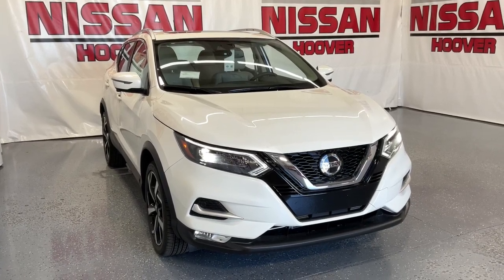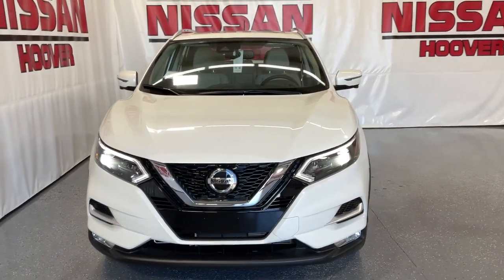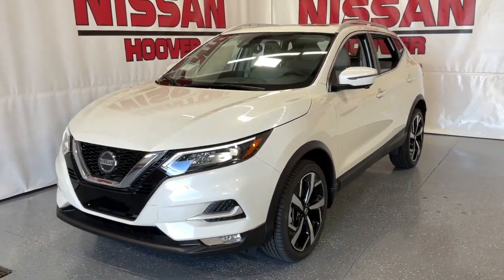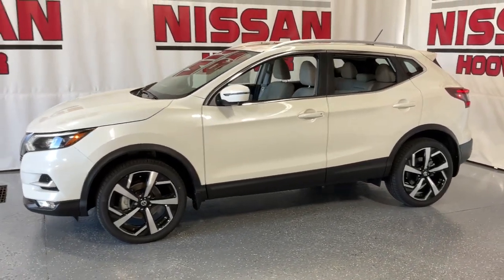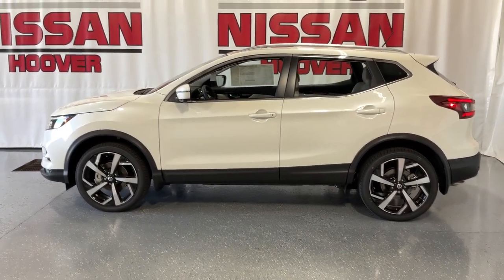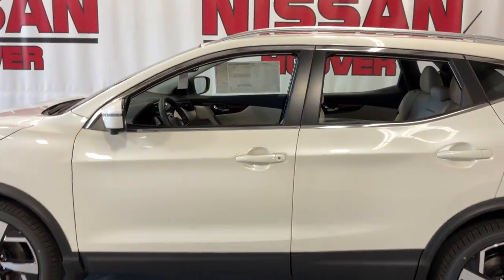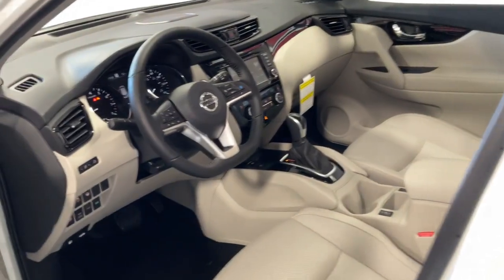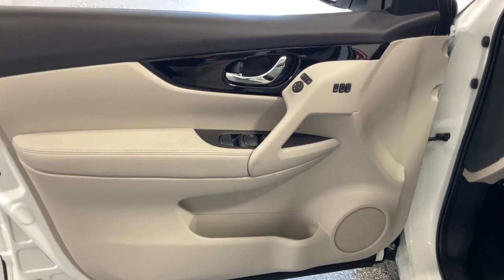2022 Nissan Rogue_Sport Birmingham, Hoover, Pelham, Chelsea, Trussville, AL 484076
Pearl White Tricoat New 2022 Nissan Rogue_Sport SL available in Hoover, Alabama at Benton Nissan of Hoover. Servicing the Birmingham, Pelham, Chelsea, Trussville, AL area.

WELCOME TO THE ALL NEW BENTON NISSAN OF HOOVER! YOUR FRIENDS IN THE CAR BUSINESS! HOME OF THE LIFETIME WARRANTY.